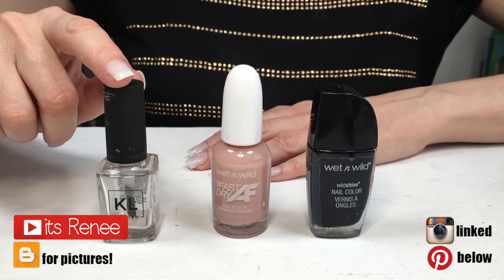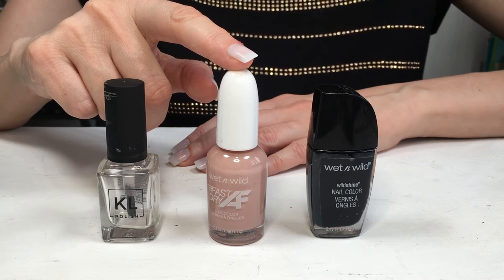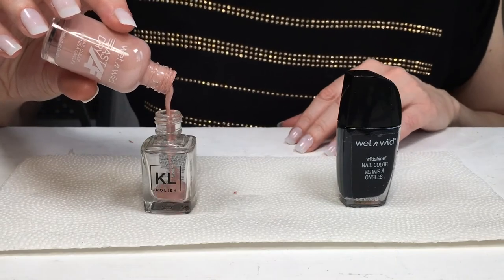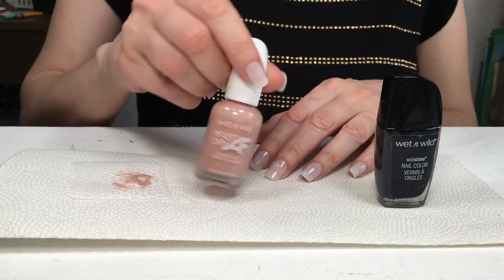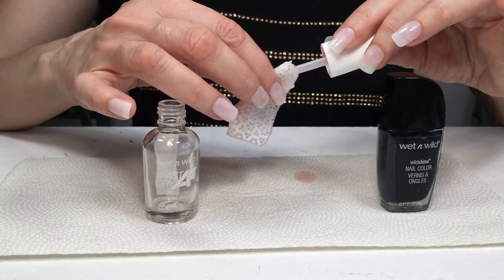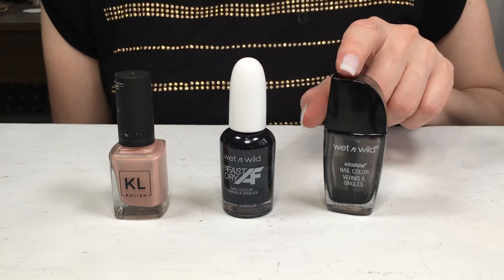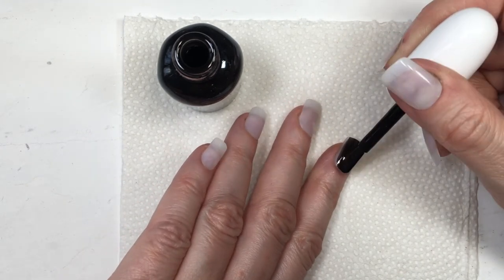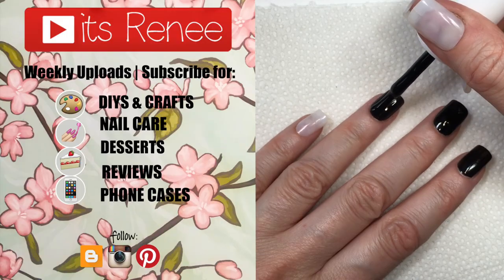DIY Move Nail Polish To Another Bottle/Clean Bottle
Hi! I hope you like this DIY on how to move nail polish to another bottle/clean bottle!